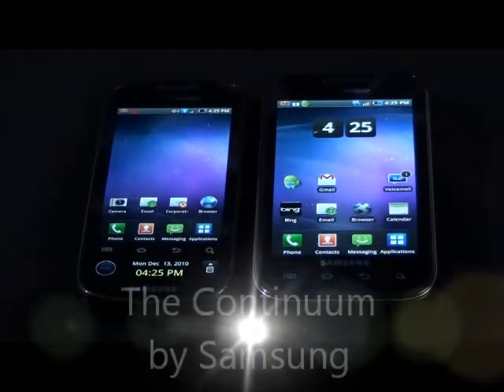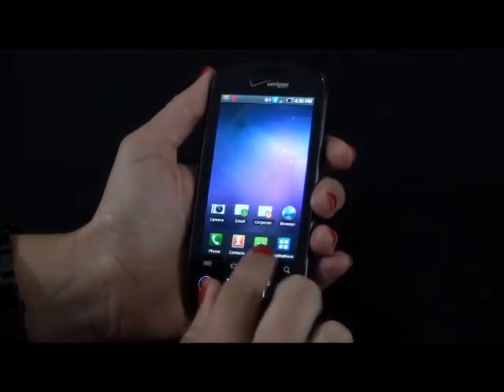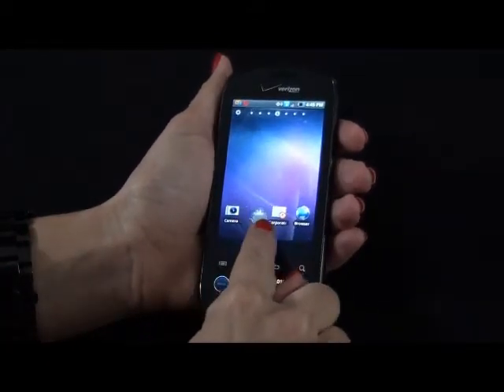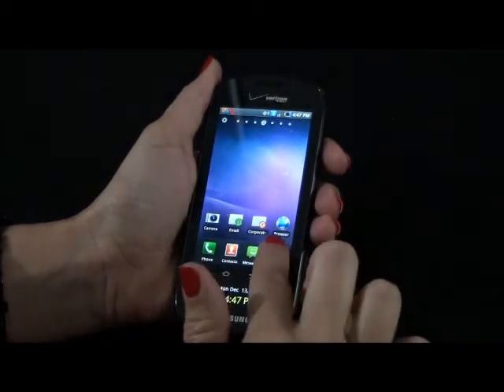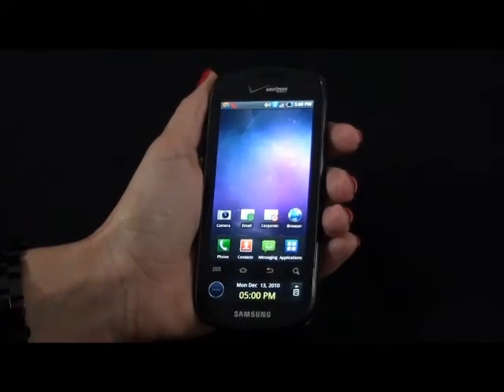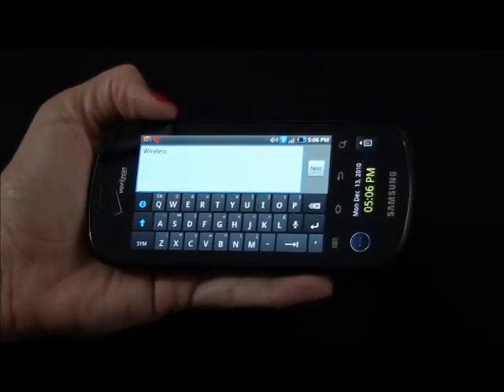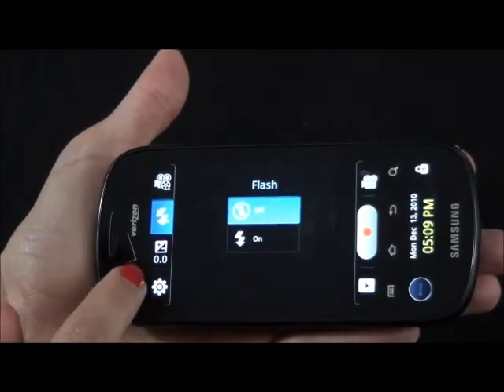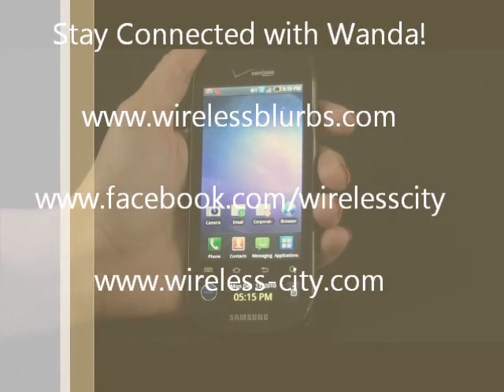Samsung Continuum for Verizon -- Demo by Wireless Wanda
In this video, Wireless Wanda walks us through some of the great features of the Samsung Continuum Android Smartphone on the Verizon Network. View more info on the Continuum and other great Verizon devices at: